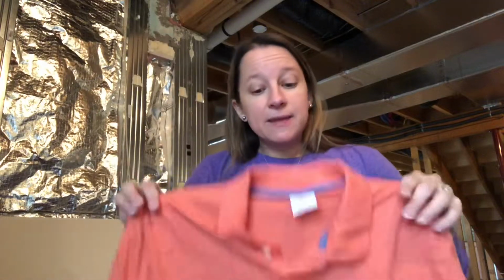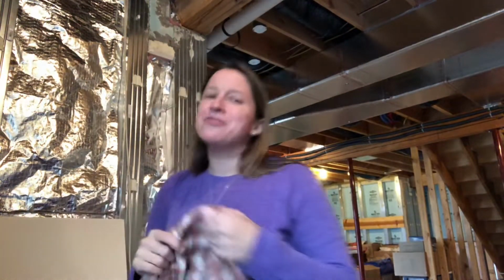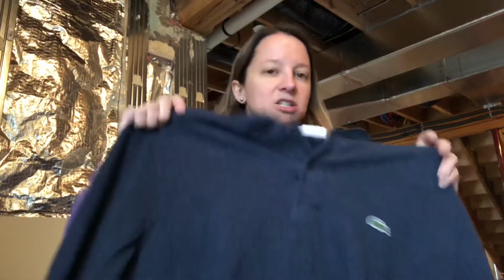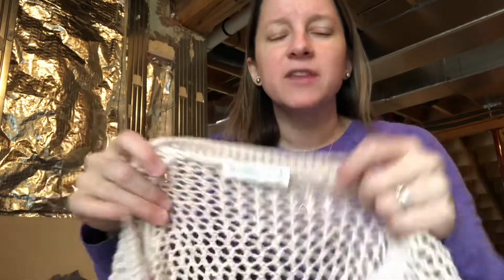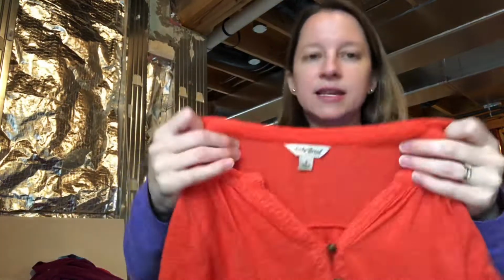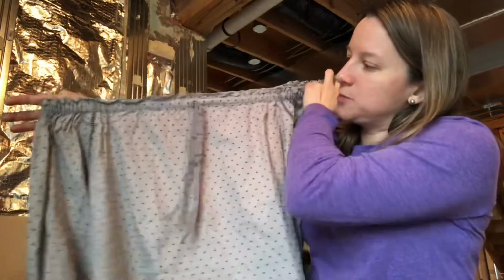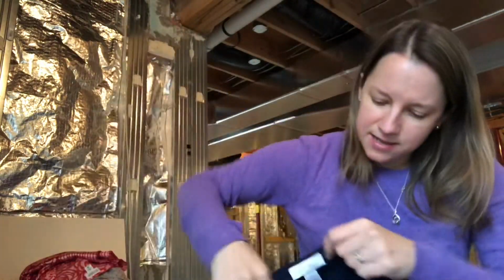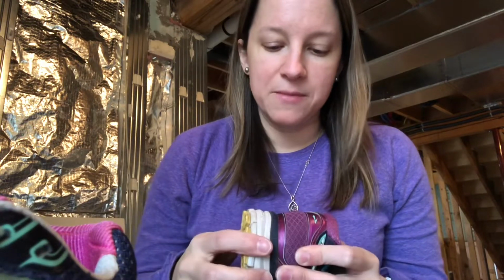What to Sell on eBay - Thrift Haul Goodwill 50% Off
Dymo 10# Digital Postal Scale:

Weighmax Digital Postal Scale:

Sof Sole Shoe Cleaner:

Scotty Peelers:

Measuring Tape: